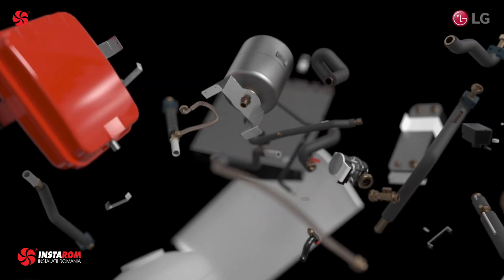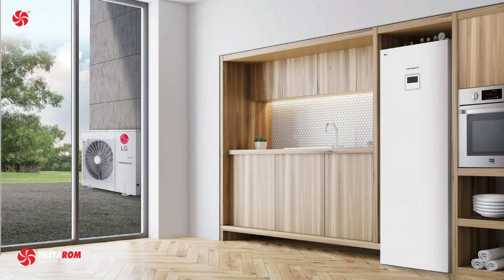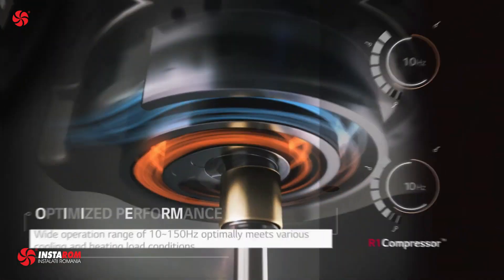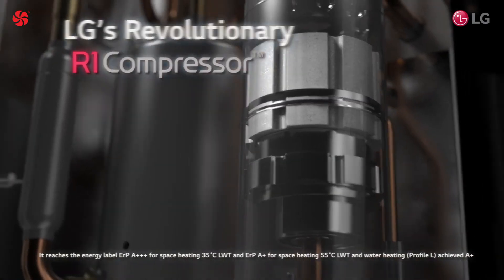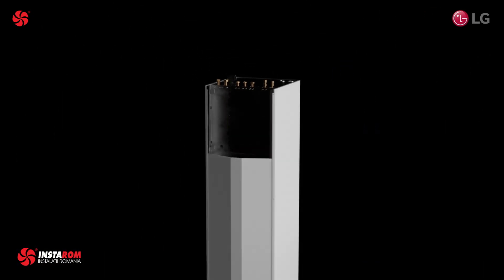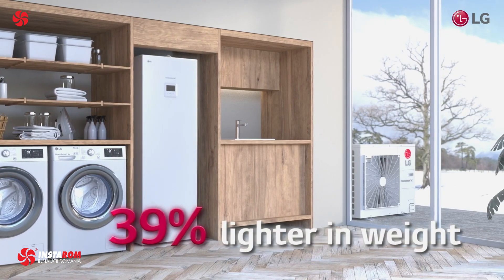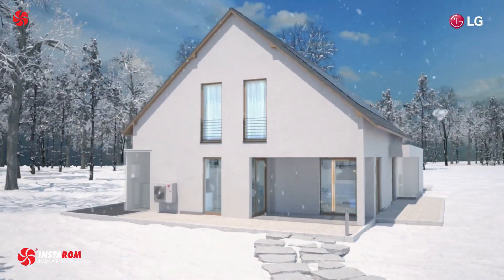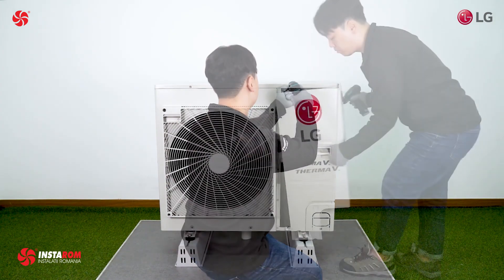Things to know about the LG heat pump with integrated water tank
The LG THERMA V R32 Split IWT heat pump is a domestic hot water supply, space heating and cooling solution that conveniently combines an indoor hot water tank with a separate outdoor unit.
THERMA V R32 Split IWT is the perfect space-saving solution for residential applications because hydronic components like the Domestic Hot Water (DHW) and buffer tanks, which are typically
installed separately, are fully integrated. Also, freezing will not compromise this unit regardless of outdoor ambient temperatures due to the split nature.

Models and kits
LG Therma V R32 Split IWT KIT HU051MR.U44+HN0916T.NB1 5kW 1Phase
LG Therma V R32 Split IWT KIT HU071MR.U44+HN0916T.NB1 7kW 1Phase
LG Therma V R32 Split IWT KIT HU091MR.U44+HN0916T.NB1 9kW 1Phase
Indoor Unit
HN0916T NB1
Outdoor Unit
HU051MR U44
HU071MR U44
HU091MR U44